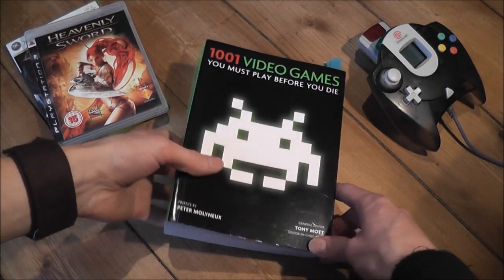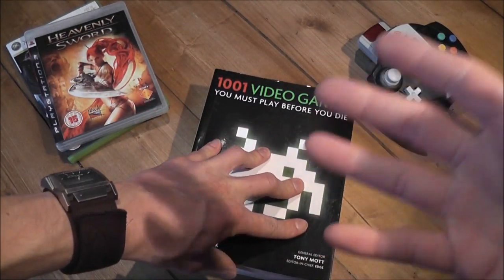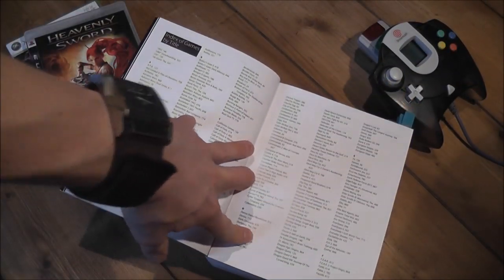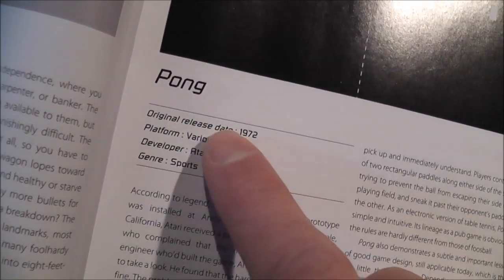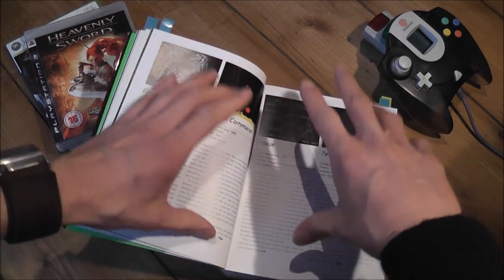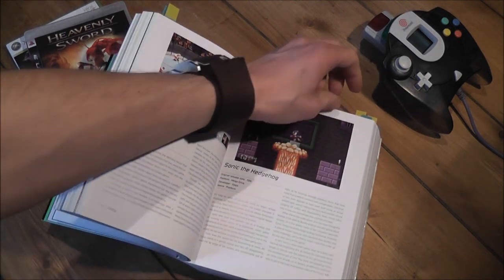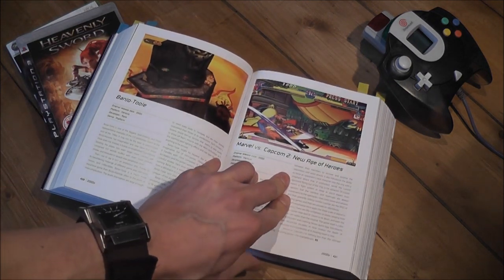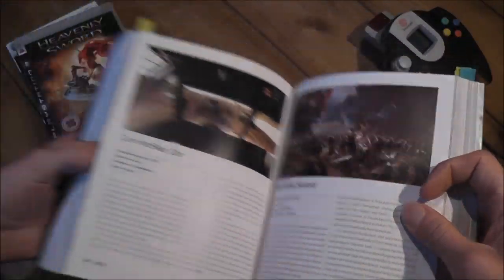1001 Video Games You Must Play Before You Die - Book Review - Retro And Modern Gaming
A quick review of an excellent book I picked up recently.